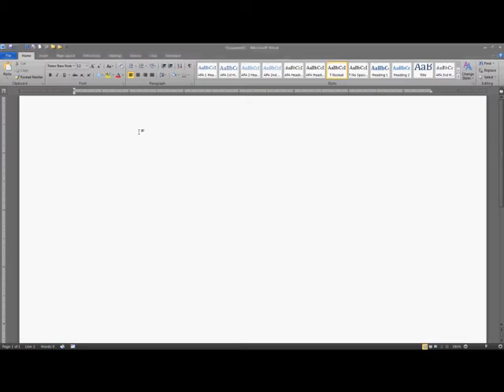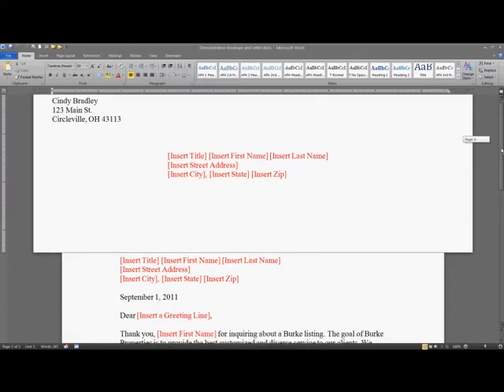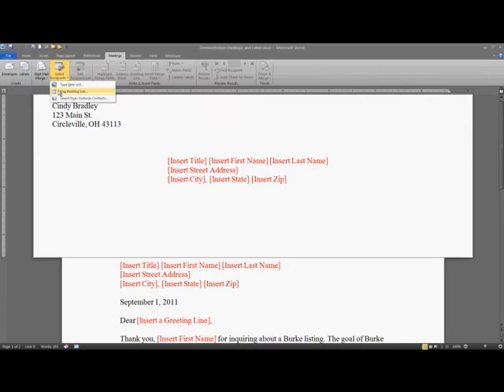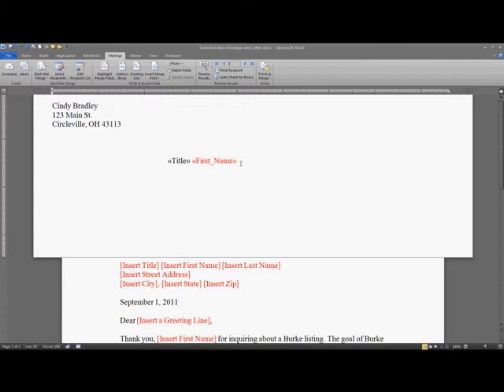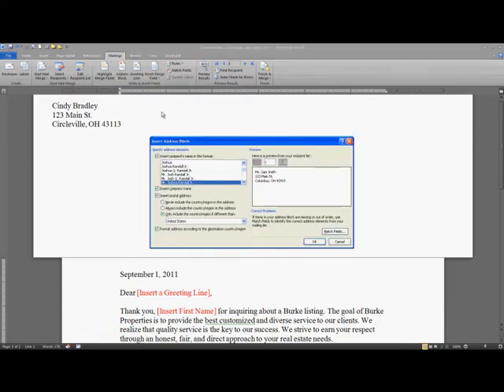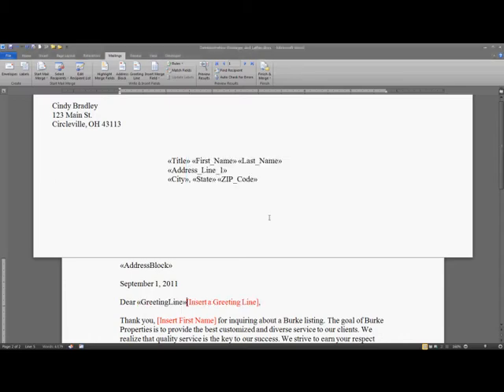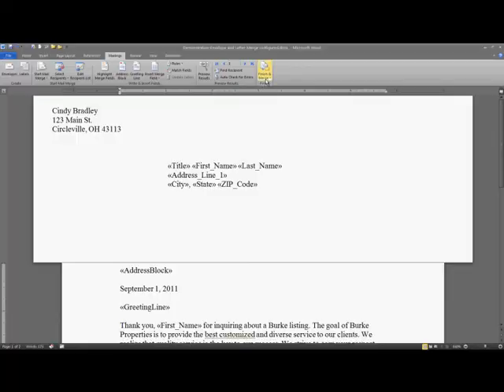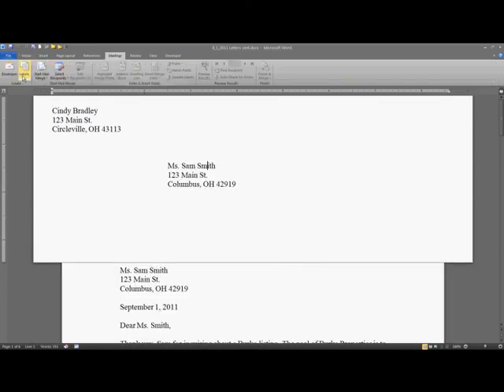Learning Module 2-Mail Merge Final.avi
Mail Merge - Word 2010